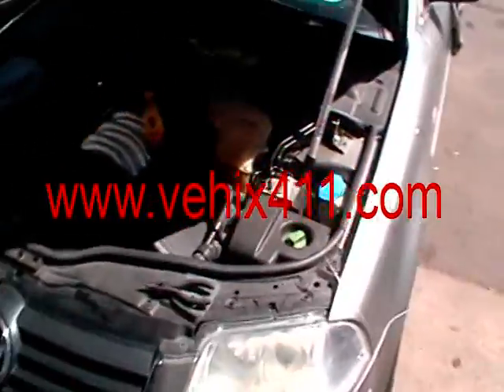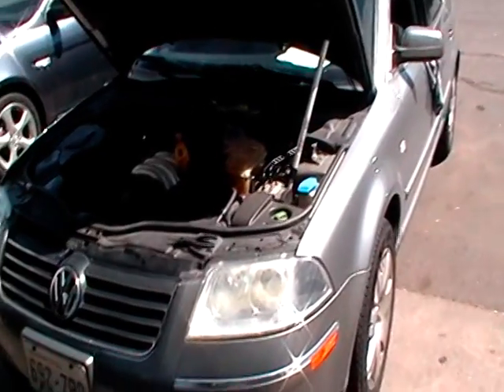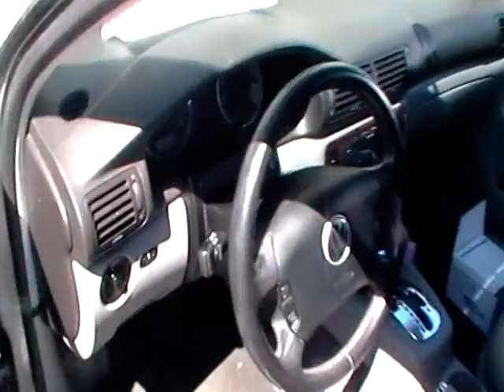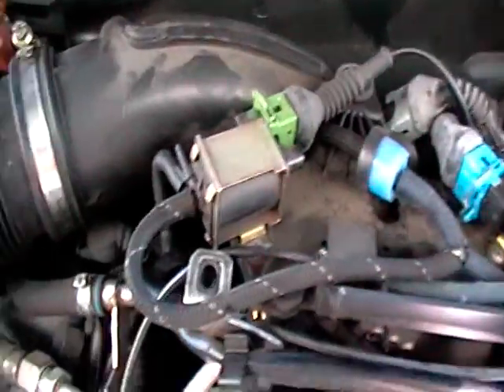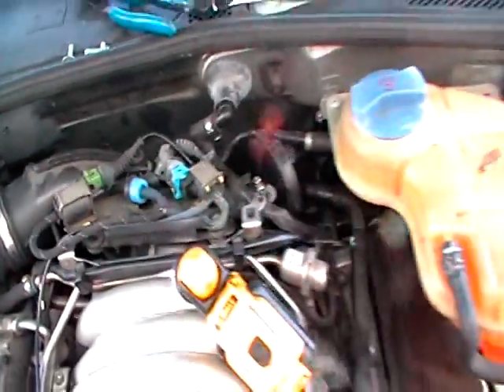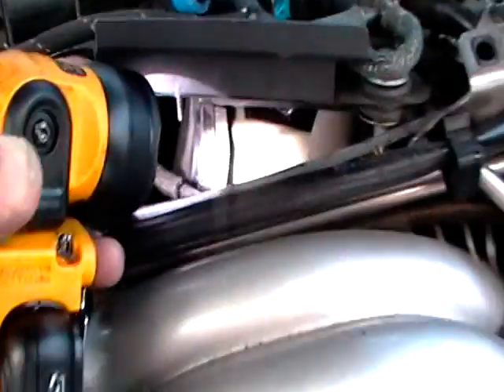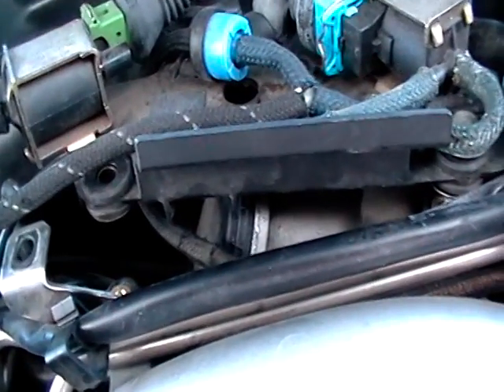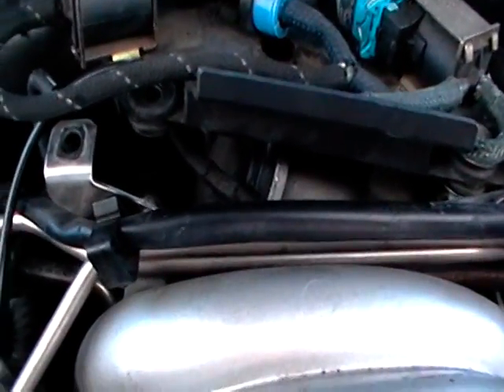Solving VW & AUDI Engine Codes P0171, P0174 with Air Leak Test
Having trouble with VW & Audi engine codes P0171 and P0174? Watch this video to learn how to solve them using an air leak test. Say goodbye to those pesky engine codes!
VW  ENGINE CODE.

This video will help you troubleshoot the vw engine codes P0171, P0174, P1136, and P1138.

Before you replace anything such as airflow sensor etc, diagnose the air leak first.

This test takes about 5 min to diagnose.
VW engine code test.

1 Get a scanner read the vw engine code or codes if you have more than one.

2 If you have these codes.

VW engine code P0171

VW engine code P0174

VW engine code P1136

VW engine code P1138

3 Remove the plastic cover from the air intake and start the car. ( carefully when testing while car running can cause some serious damaged to you )

4 Listen to any air leak in the air intake area.

5 If you cant hear the air leak shut the car off and visually test the air hoses.

6 If you cant find anything you might need to do a leak test with a leak test pump.

7 If you did find the problam get new hoses from the parts store and replace them.

8 Reset your VW engine code.

9 Test drive the car and see if any trouble codes come on again.

That's how you test the VW engine code 's

 This video will show you how to test and fix your vw audi engine code p1136 and p1138